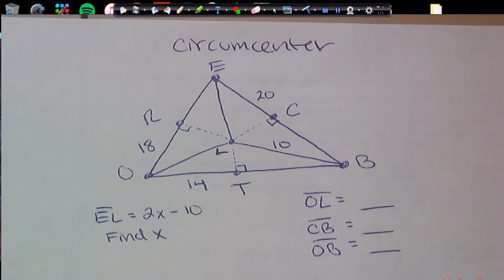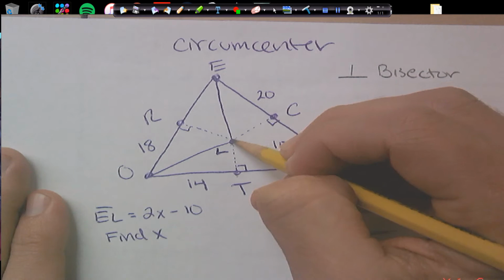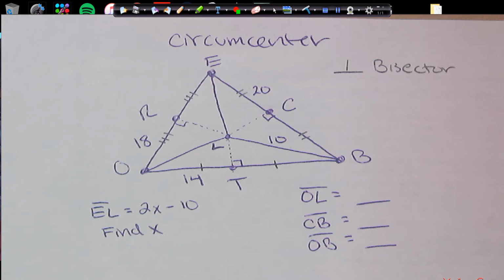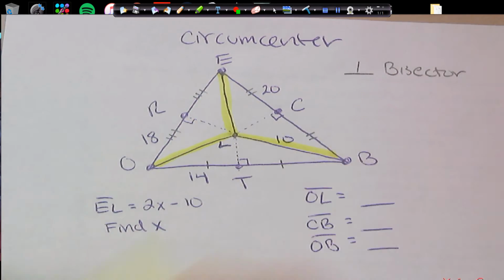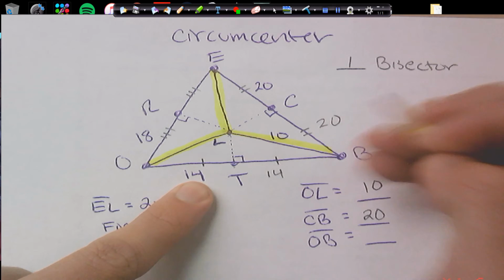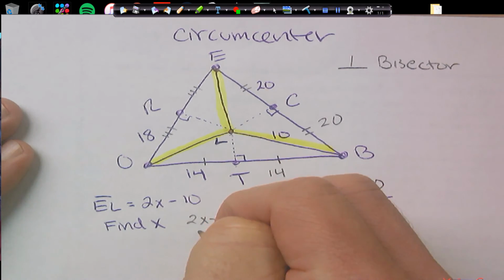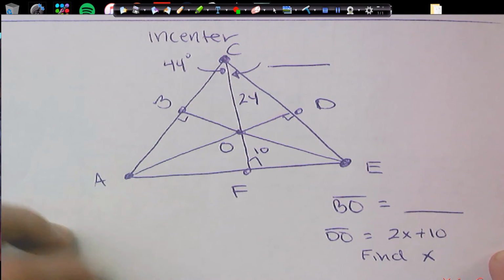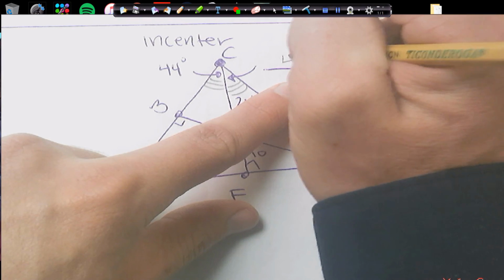ch 5 review video